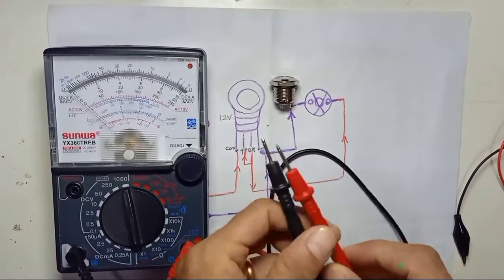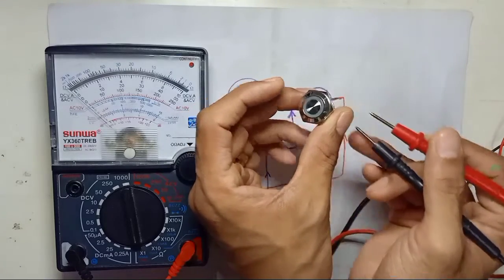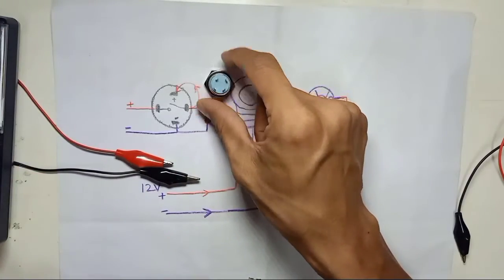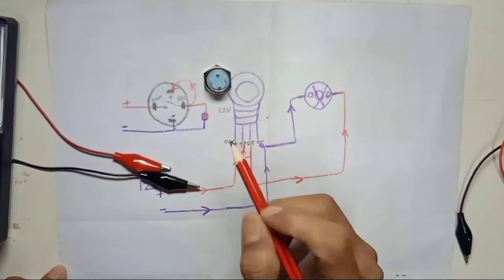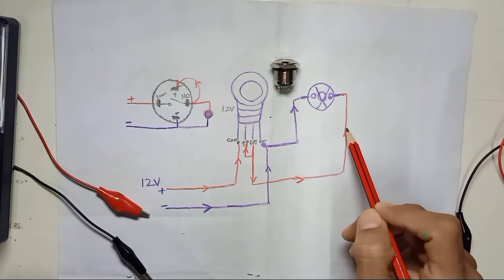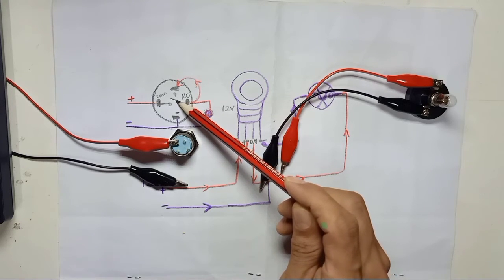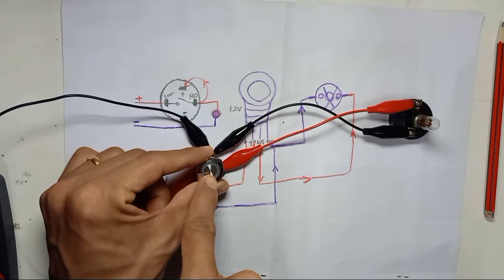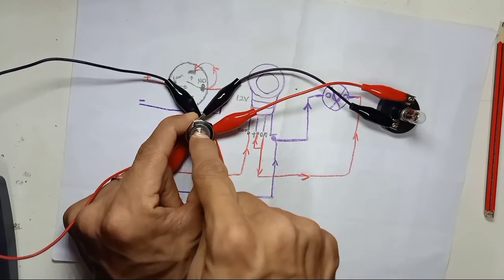How to use 4 pin Push button switch with light